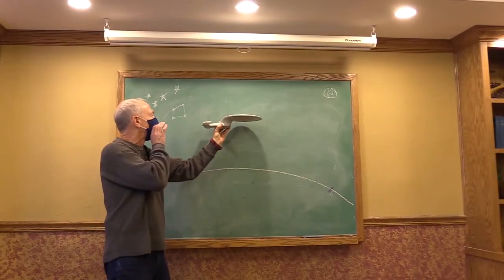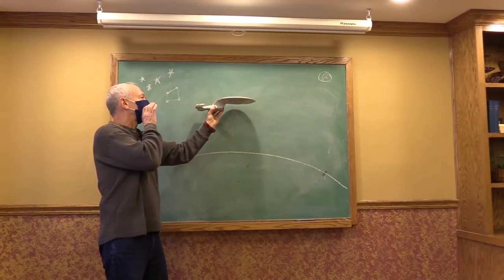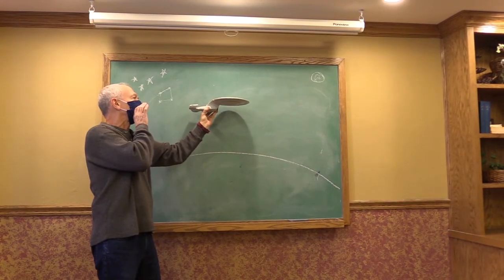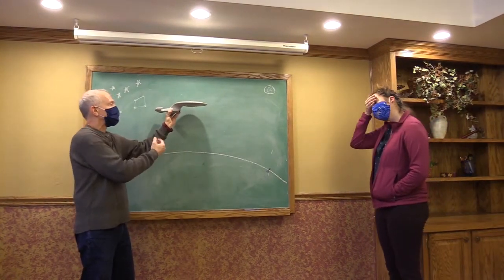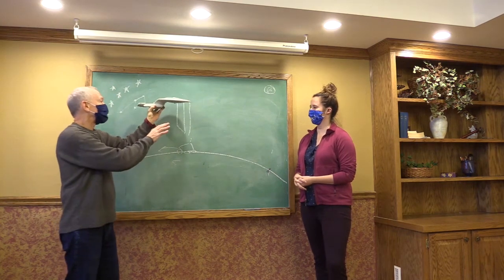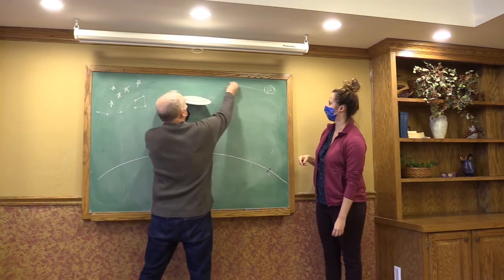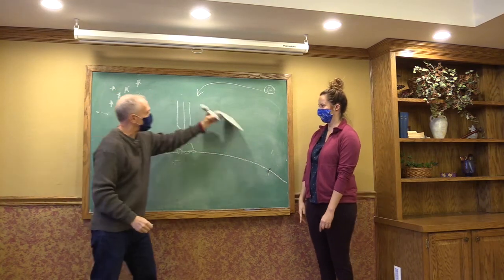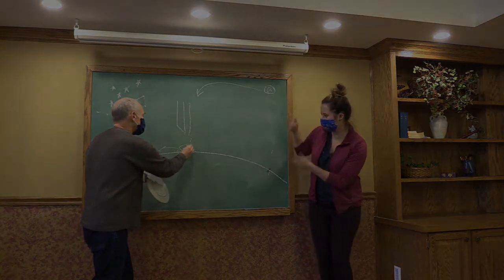One Minute Church--The Final Frontier